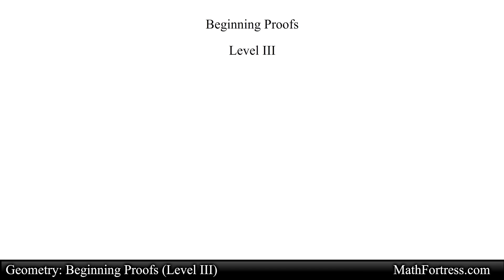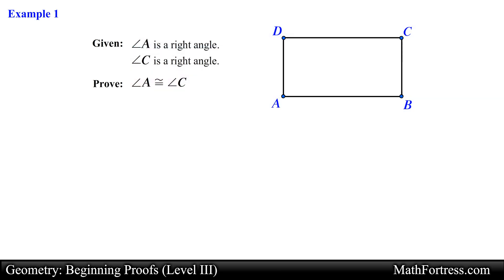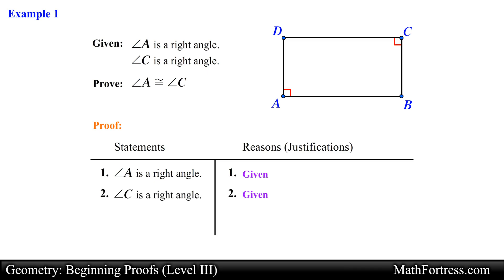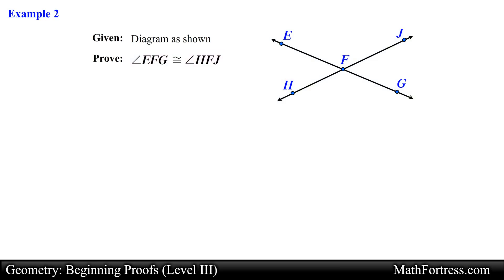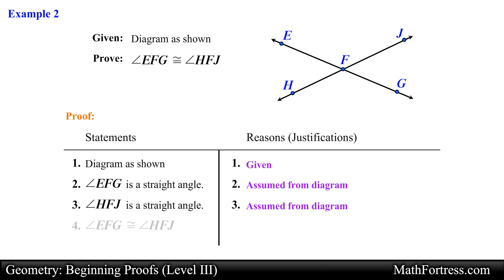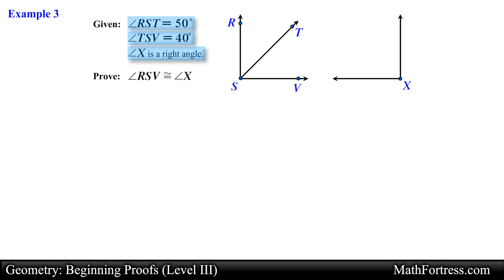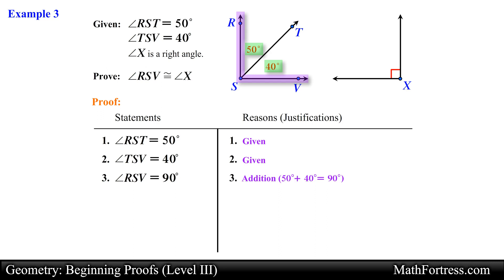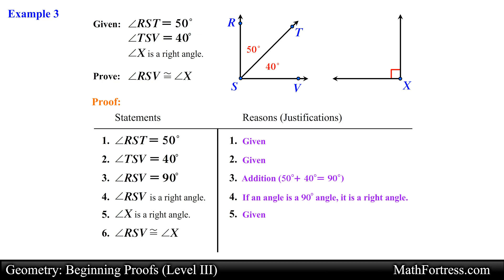Geometry: Beginning Proofs (Level 3 of 3) | Examples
In this video we go over 3 examples that illustrates how to use previously proven theorems, assumptions, properties of real numbers, variables, and operations as a reason in a proof.

0:00 Introduction
0:32 Example 1: Proof Angles are Congruent
2:26 Example 2: Proof Angles are Congruent
3:56 Example 3: Proof Angles are Congruent